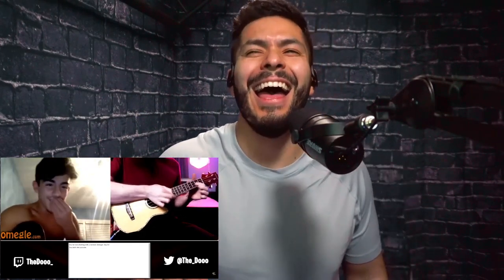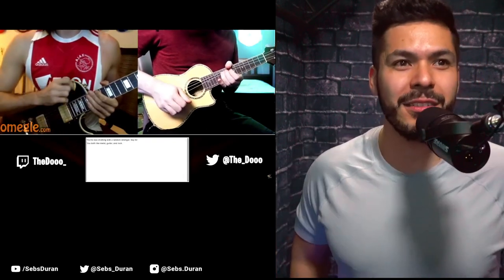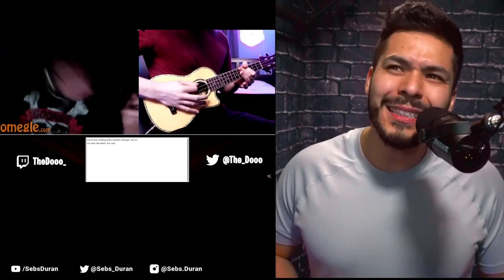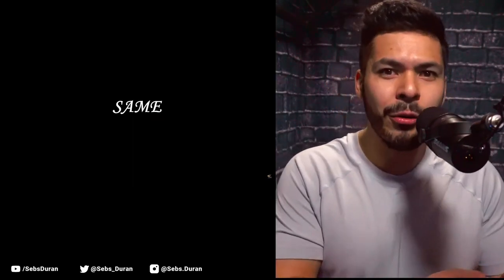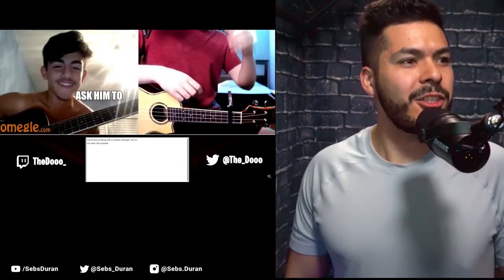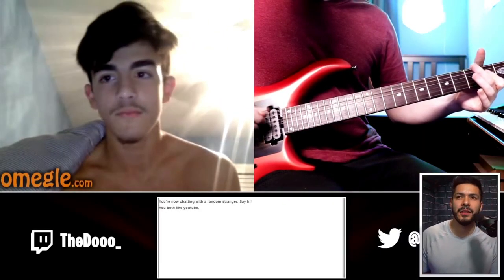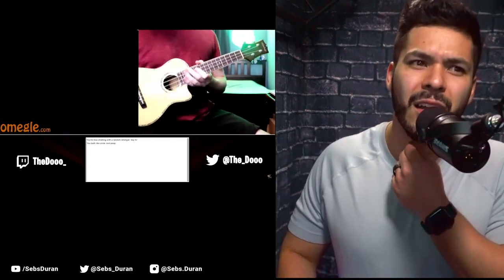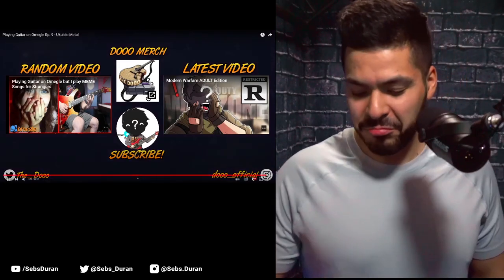TheDooo Ukelele but Metal (Reaction!)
Hit like and SEBSCRIBE! We get after it over here!

If you were a former Patron, I cannot thank you enough.

The only protein powder that doesn't wreck my stomach
REAL SALT I put 1/2 TSP in 32 oz of water and drink every morning

United States